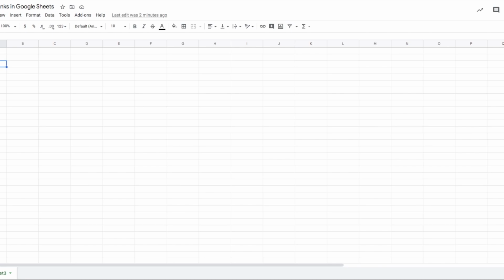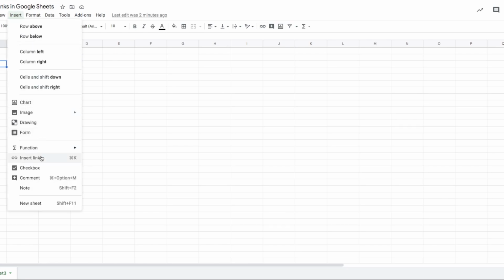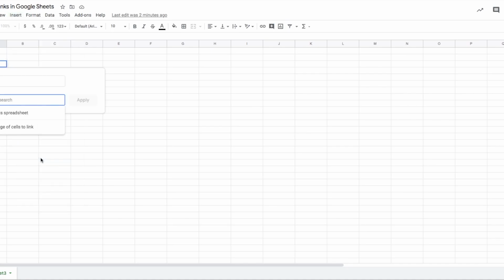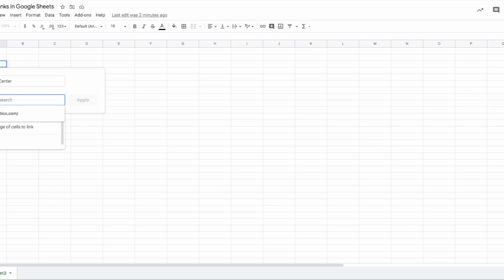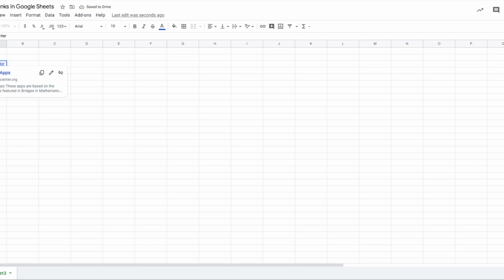Inserting Links into Google Sheets